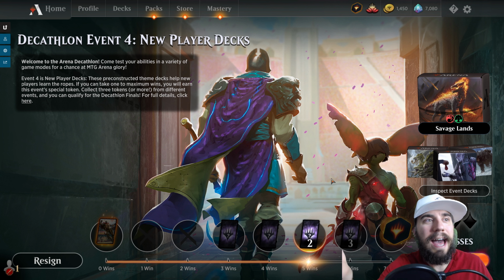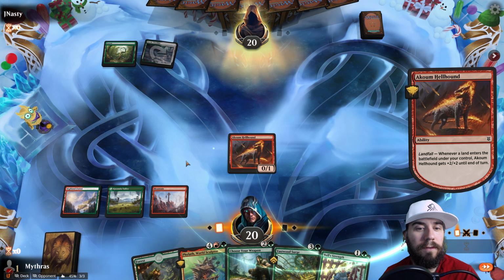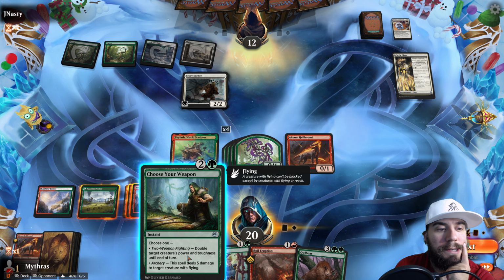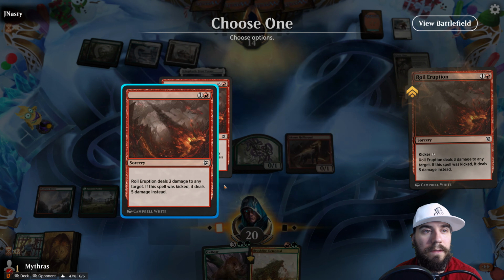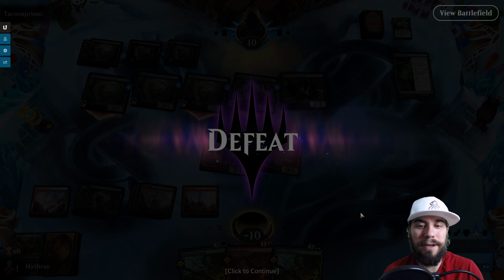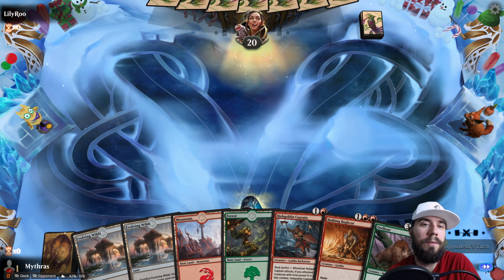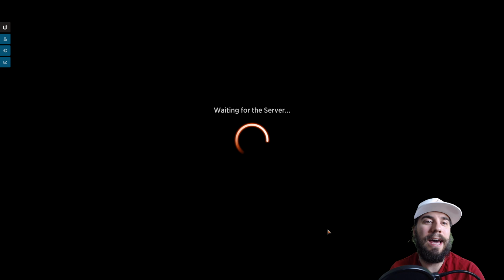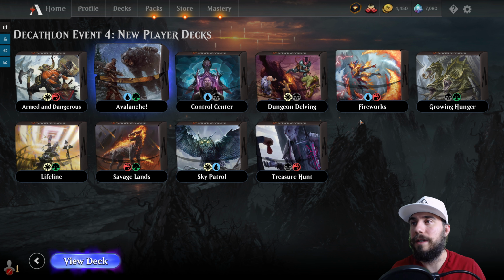Savage Lands | BEST MTGA Starter Deck | 7-1 Decathlon Event 4 | Starter Deck BO1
Intro: 00:00
Game Play BO1
Match 1 (Lifeline): 1:42
Match 2 (Growing Hunger): 13:34
Match 3 (Treasure Hunt): 19:55
Recap & Final Thoughts: 26:25

Friday Night Meta Article:
Still being worked!

Taking down the Decathlon Event 4: Starter Decks with Savage Lands going 7-1! This is for the Crimson Vow MTG Arena Season.  I take a look at the deck, strategy, synergies, and play some Mythic BO1 plus BO3 matches!

DECK INFORMATION

Deck attributed to: Stater Deck Savage Lands

Deck
3 Akoum Hellhound (ZNR) 133
3 Brushfire Elemental (ZNR) 221
2 Bull's Strength (AFR) 174
2 Choose Your Weapon (AFR) 175
1 Cragcrown Pathway (ZNR) 261
4 Evolving Wilds (VOW) 263
8 Forest (VOW) 402
1 Froghemoth (AFR) 184
4 Highland Forest (KHM) 261
2 Hobgoblin Captain (AFR) 148
3 Hulking Bugbear (AFR) 149
1 Inferno of the Star Mounts (AFR) 151
1 Kazandu Mammoth (ZNR) 189
9 Mountain (VOW) 401
3 Owlbear (AFR) 198
1 Phylath, World Sculptor (ZNR) 234
3 Roil Eruption (ZNR) 155
3 Scale the Heights (ZNR) 202
2 Targ Nar, Demon-Fang Gnoll (AFR) 234
1 Toski, Bearer of Secrets (KHM) 197
2 Vastwood Surge (ZNR) 217
1 Werewolf Pack Leader (AFR) 211